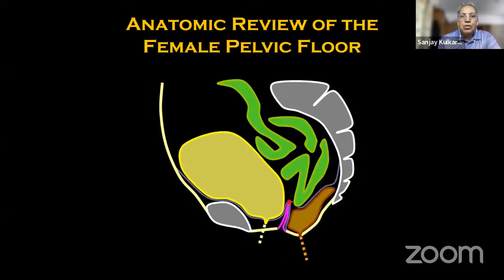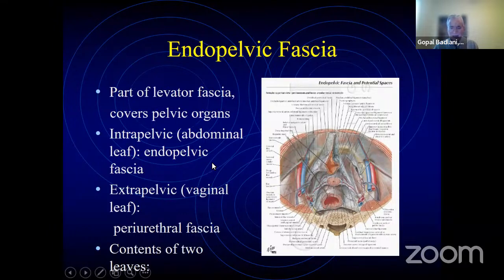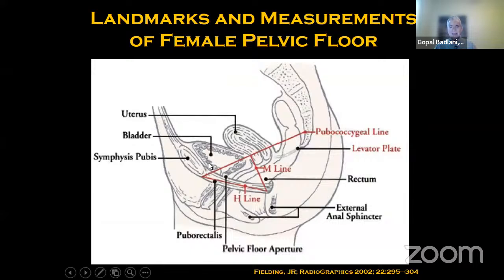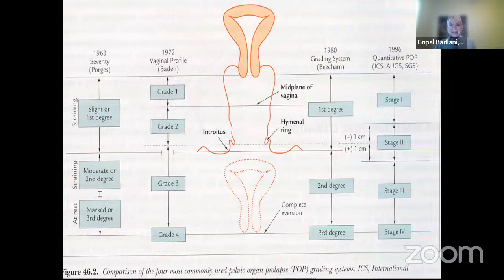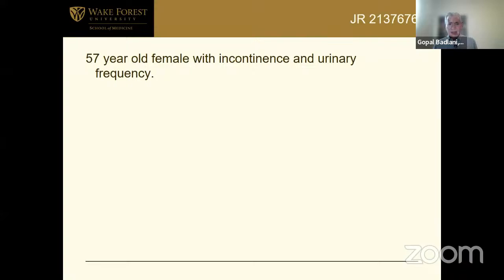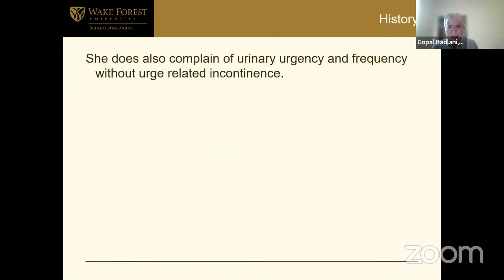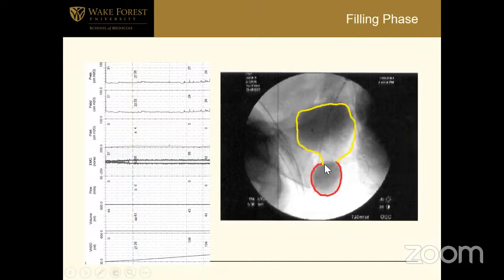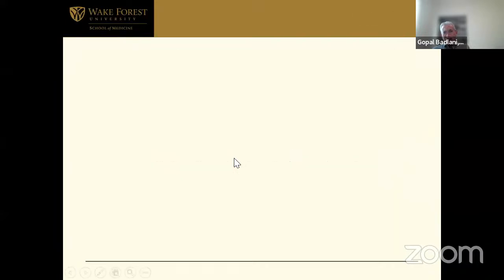ISU Webinar - 20th July 2023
Female pelvic floor and organ anatomy video description